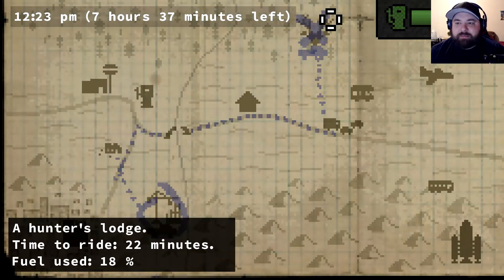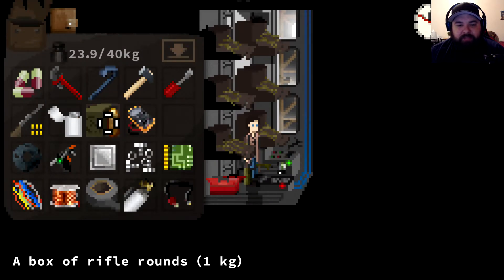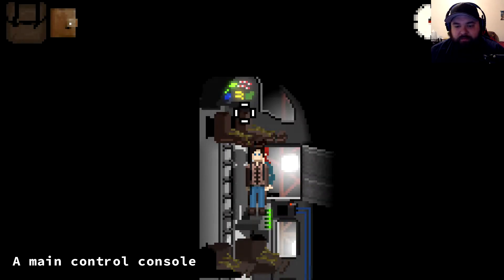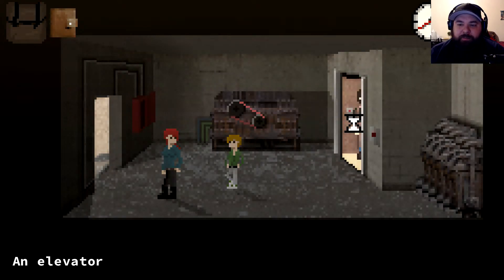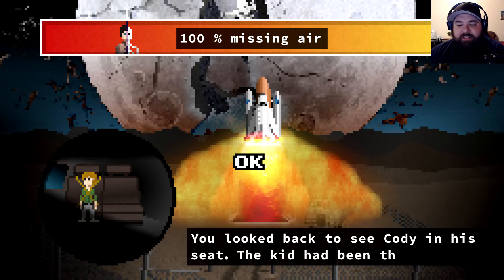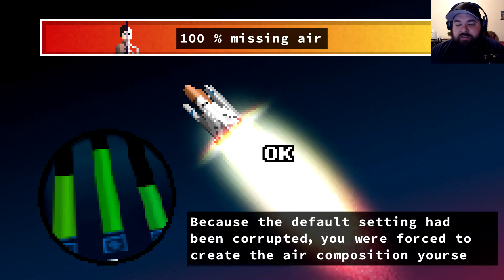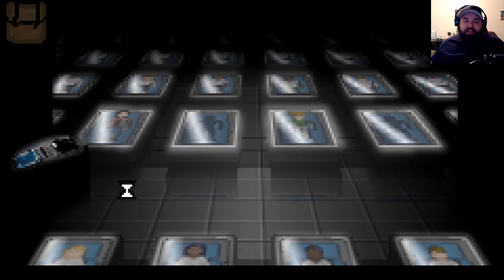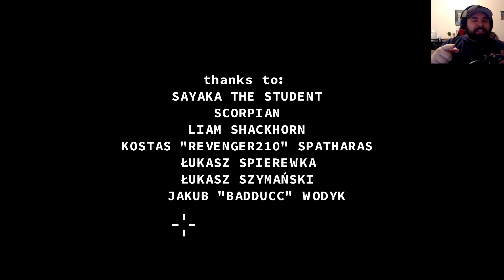Don't Escape 4 Days in a Wasteland - The Apocalypse Part 3 - Ep 9 (PC Gameplay)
Don't Escape 4 Days in a Wasteland. I love this kind of pixelated art style and I was very intrigued by this game with a special kind of time management, decision making and puzzles. Let me know if you want to see more of this Don't Escape 4 Days in a Wasteland playthrough.

About Don't Escape 4

Survive through four days at the end of the world in this post-apocalyptic point-and-click thriller where your choices could keep you alive... or not.
Don't Escape: 4 days in a wasteland is an upcoming point and click adventure game about the end of the world.
Not only your actions (or lack thereof) determine an outcome of the whole story - each chapter has different possible variations to playthrough, so a new game will have different challenges.

Game features

An adventure game with a twist!

Classic point-and-click with stylized pixelated graphics meets fresh and exciting gameplay! Each chapter you are given a simple task: survive - because the hostile world constantly throws threats at you. The way you deal with them - is up to you.

You're in control!

It's you who decides when you're done and when the action should move forward. When you think you're ready you click a button and sit tight, while the game displays a summary of consequences of your actions. Will your efforts be enough to survive the night...?

Time management

You have so much to do and so little time! Each threat only gives you a couple of in-game hours to prepare yourself and while most of your actions don't burn that limit, some of them will move the clock's hands pretty fast! You can roam around the world, fix a bridge or barricade the windows in your hideout, but you have to prioritize and plan ahead!

Replayability

Each chapter of the game has multiple potential variations to encounter, from poisonous fog or spiders to a gang of murderous thugs or a deadly heat wave, and as a result, you'll need to adjust your strategy on different playthroughs.

The story

The world has ended - but it doesn't realize it quite yet. Everything is dead or dying after the mysterious Moon Incident that has left our natural satellite split in half and slowly heading towards Earth.
The descent of the Moon has caused a series of natural disasters and global climate change. The worst however is yet to come.
You are one of the few people left alive, roaming the world and trying to survive. When you wake up from a terrible nightmare you can't get rid of a feeling that this nightmare will catch up with you soon.
It's just a thing you don't escape from.

💖New here?💖
I'm a 33 year old gamer from Canada, who loves playing all kinds of games. Full time content creator creating a community based around love and help

Games:
I have an Oculus Rift and often play VR games, especially VRChat. You can also expect a lot of different games.